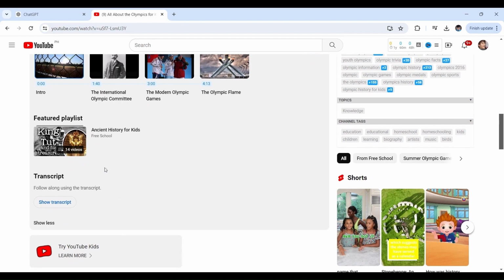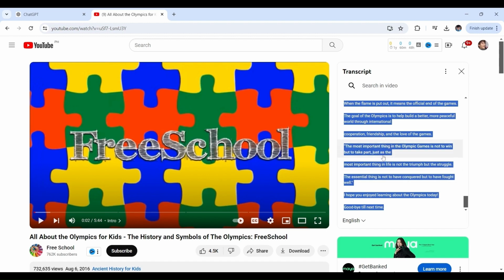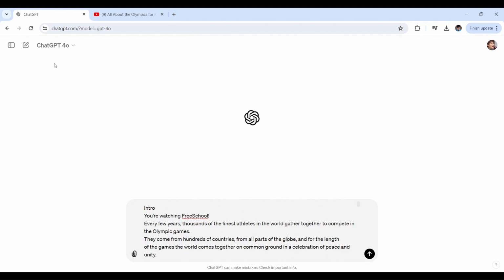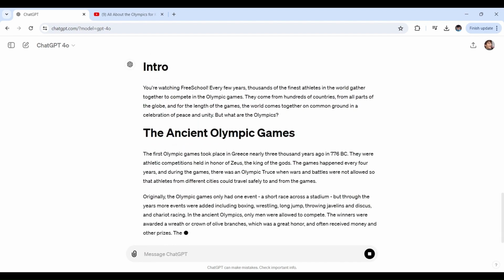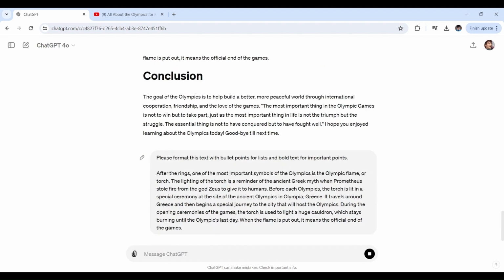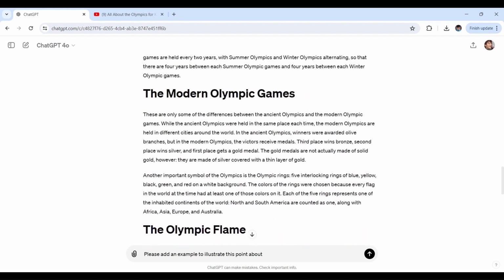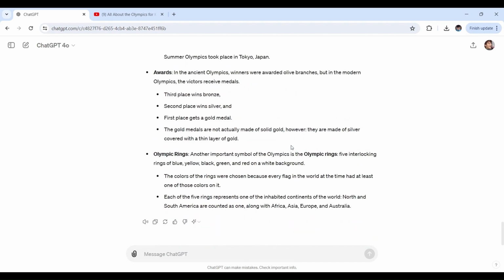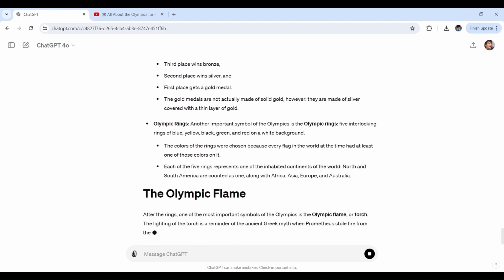How to Use ChatGPT to Turn Videos into Detailed Guides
We'll show you how to transform your videos into comprehensive guides using ChatGPT! Whether you're a content creator, educator, or just looking to expand your video content into text-based formats, this tutorial is for you. We'll cover how to effectively extract information from videos, use ChatGPT to structure and enhance that content, and turn it into detailed guides that are easy to follow. You'll learn tips and tricks to make the process seamless and efficient. Join me to discover how ChatGPT can help elevate your video content to the next level!

Chapters
0:00 - Introduction
0:16 - Extracting YouTube Transcript
2:50 - Organizing Content into Sections
3:50 - Formatting
4:55 - Adding Examples
6:14 - Review Your Guide

Prompts (e.g.)
"Please break this transcript into sections with appropriate headings."
"Please format this text with bullet points for lists and bold text for important points."
"Please add an example to illustrate this point about Modern Olympic Games."
"Please reorganize these sections to improve the flow."